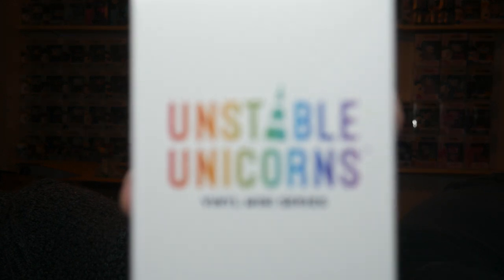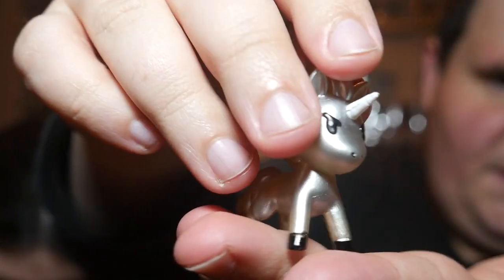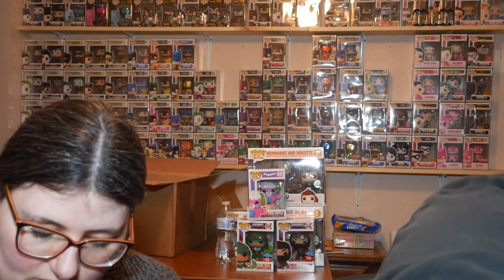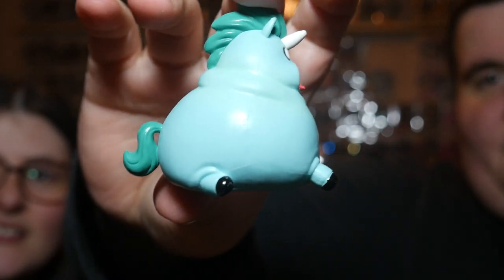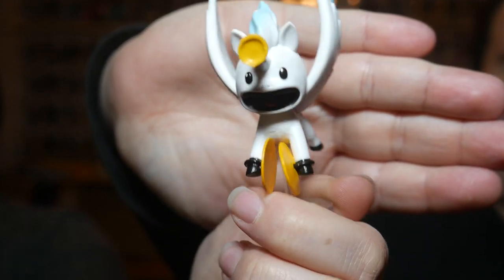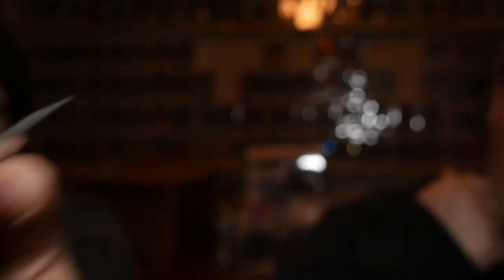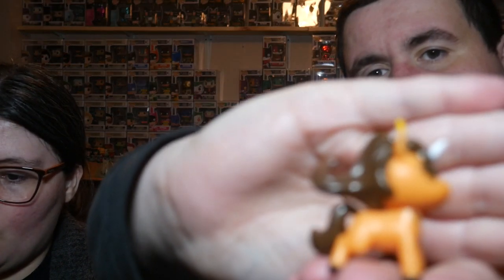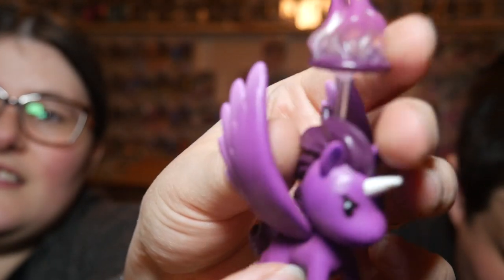Thirsty Mini Monday